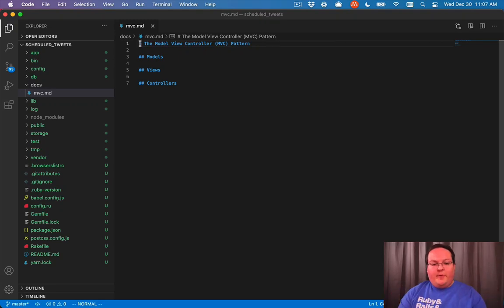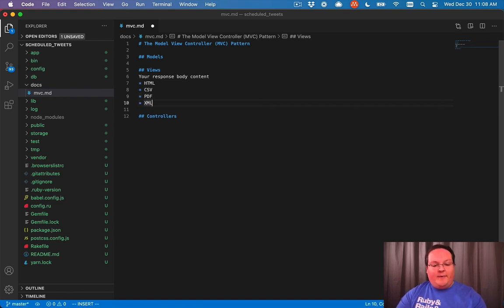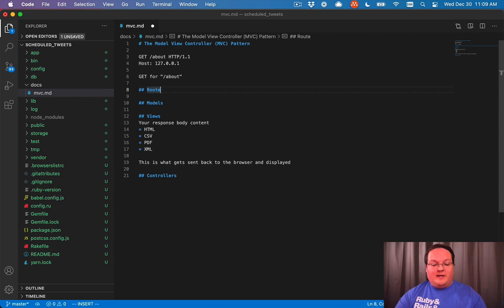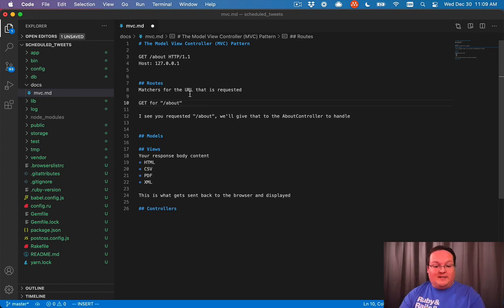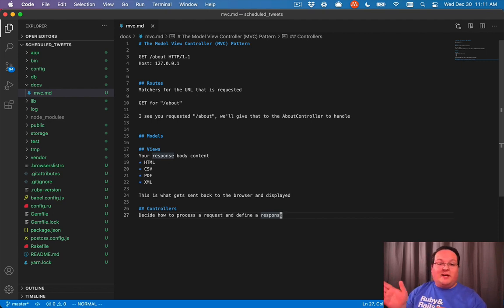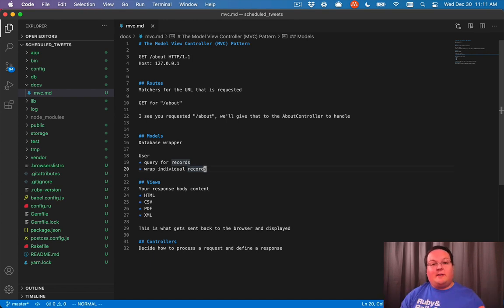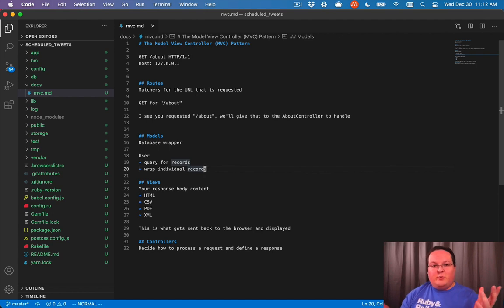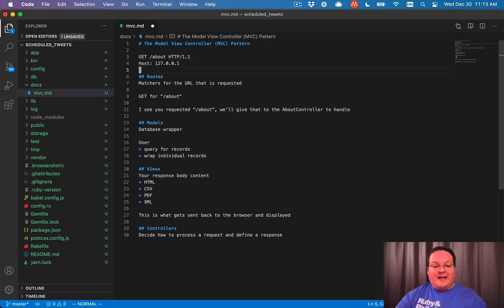Rails 6 for Beginners Part 4: The MVC (Model, View, Controller) Pattern?